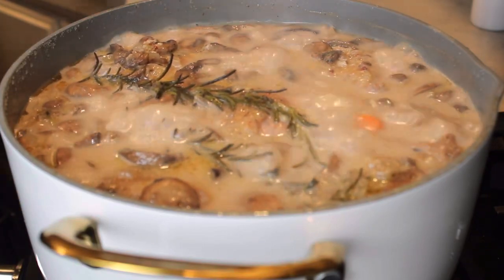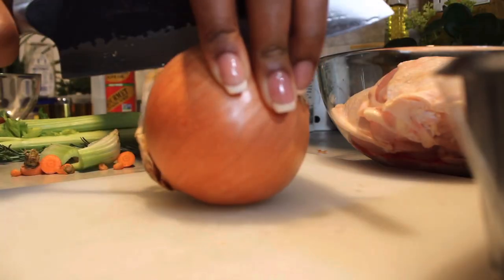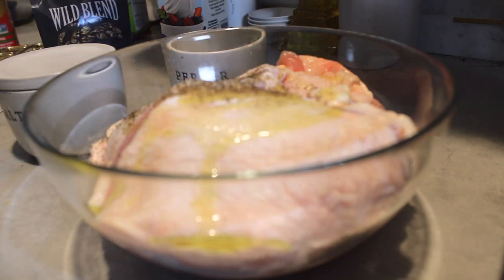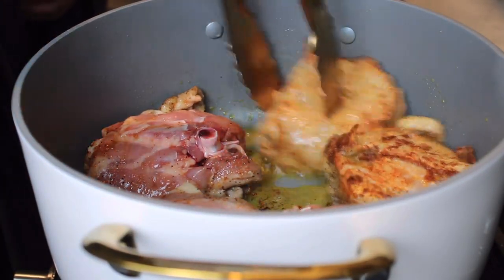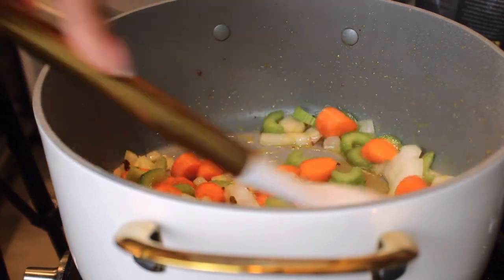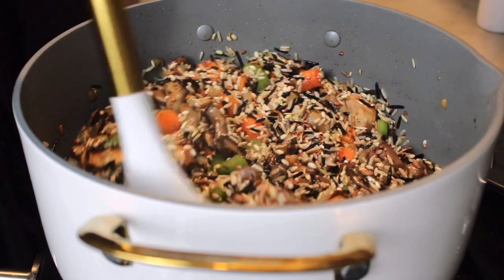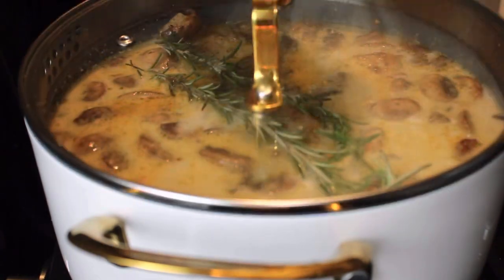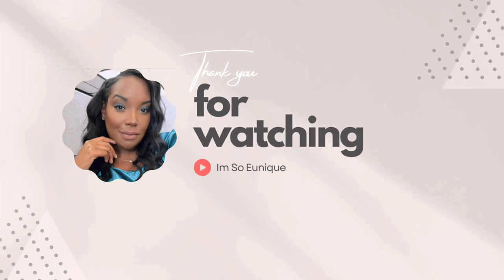We are in full swing of Soup Season 🍲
There’s no better feeling of a warm hearty soup on a cool fall day, and this soup is a staple in my home during Fall and Winter season… hope you enjoy this recipe as much as we do.

Wild Rice Chicken Mushroom Soup

4-6 Chicken Thighs
2 cups Wild Rice
32 oz Box Chicken Stock
1 cup Heavy Cream
2 cups Water
4 small Carrots
2 Celery Sticks
1/2 Brown Onion
5 Garlic Cloves
2 Sprigs Rosemary
Salt & Pepper
Onion Powder
Garlic Powder
Slap Yo Momma Seasoning

Dice Onion, Carrots and Celery. Mince Garlic.

Season chicken with Salt, Pepper, Onion Powder, Garlic Powder, and Slap Ya Momma Seasoning.

In a large pot or dutch oven on medium heat, drizzle Olive Oil and add in Chicken Thighs.

Sear in both sides for about 5-7 minutes and then remove and set aside.

Add in Onion, Carrots, Celery and sauté a few minutes to allow to sweat. Then add in Mushroom and sauté a few minutes. Lastly, add in minced Garlic and Season to taste with Salt and Pepper. Mix well.

Add in Wild Rice and mix well. Sauté about one minute, until rice is fragrant. Then add in Chicken Broth and Heavy Cream. Bring to a boil.

Once at a boil, add back in the Chicken, add Sprig of Rosemary, then cover. Lower heat and allow to simmer for 20-25 minutes, or until rice is cooked.

Pot Set

Garlic Press